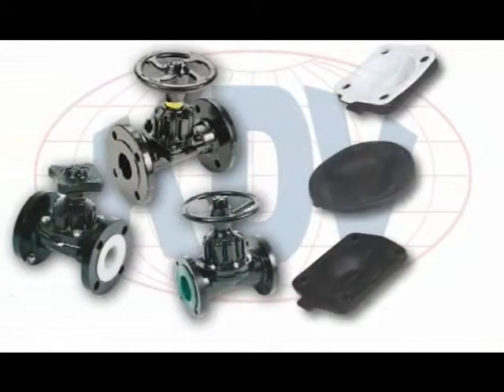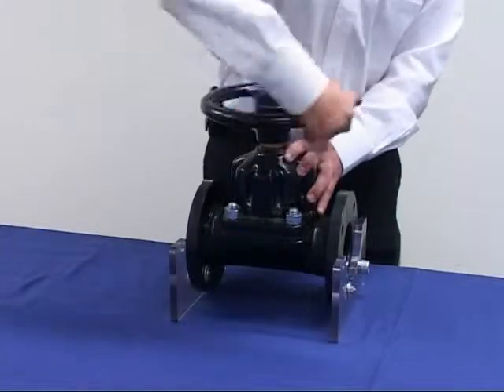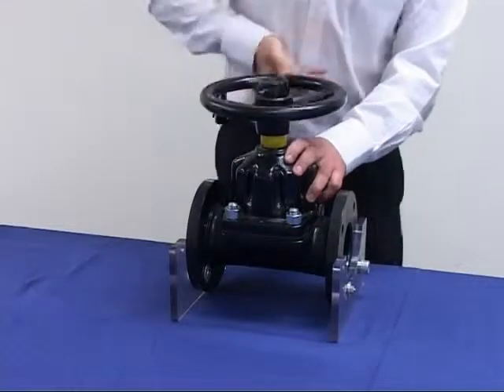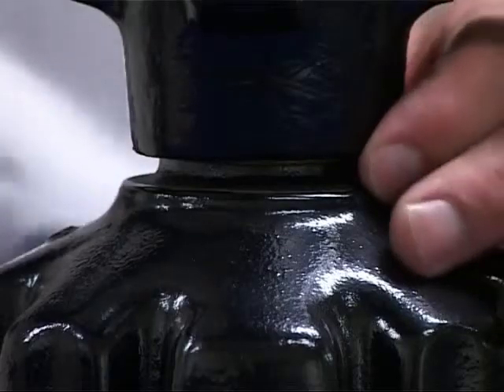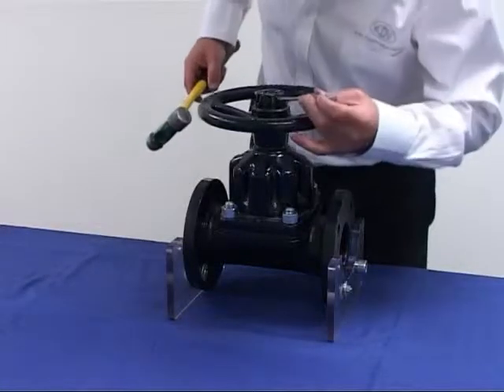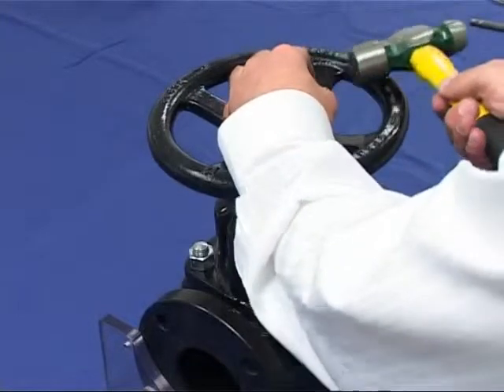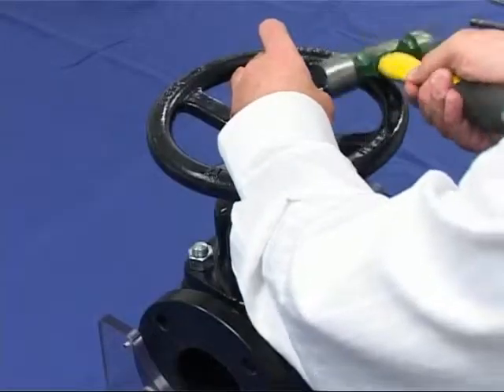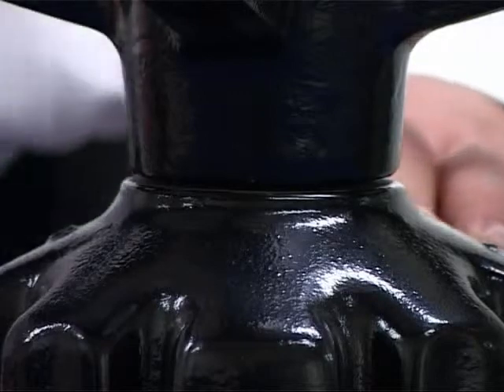Straight Through Diaphragm Valve Over Closure Protection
How to set over closure protection for KDV straight Through Diaphragm valves.